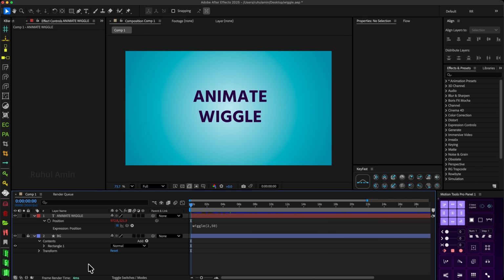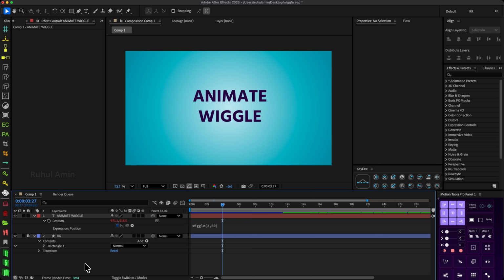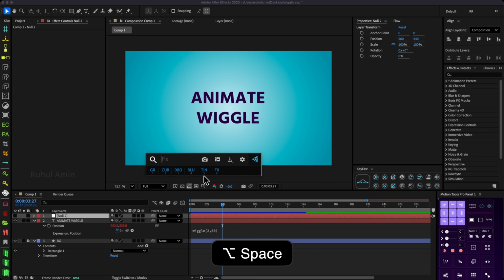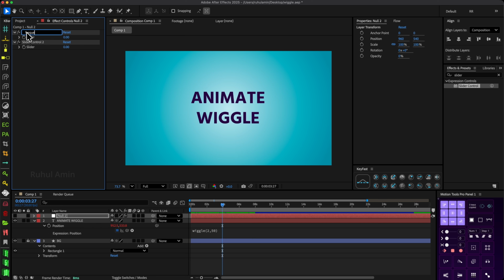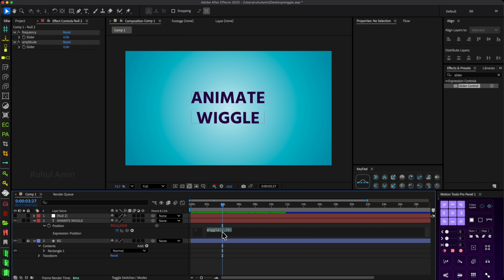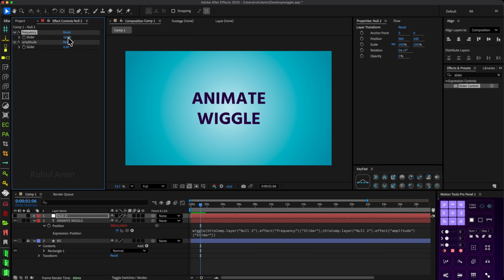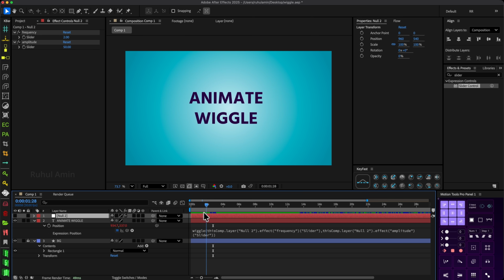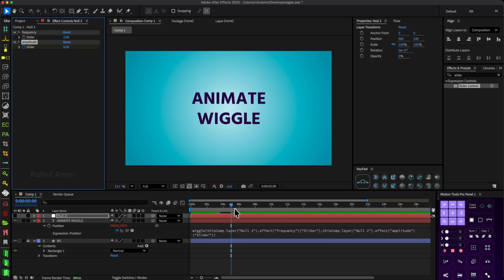Control Wiggle Expression in After Effects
Today I am going to show you how you can easily control your wiggle expression in Adobe After Effects.